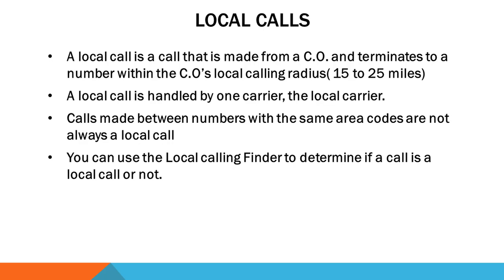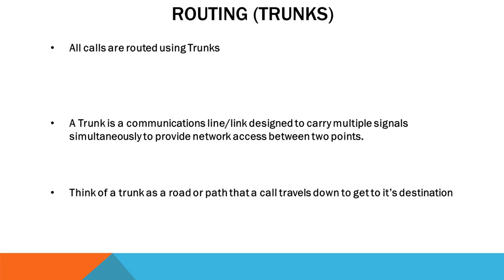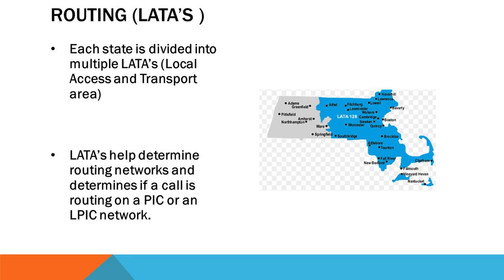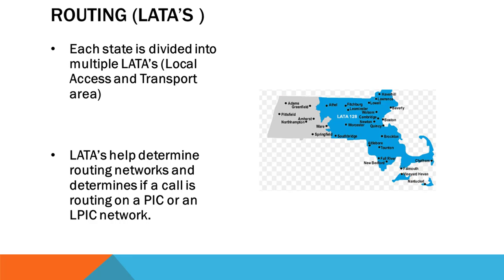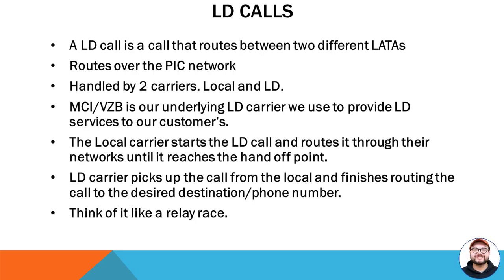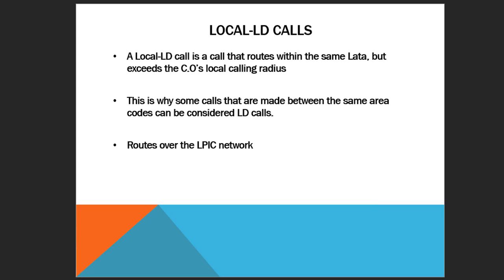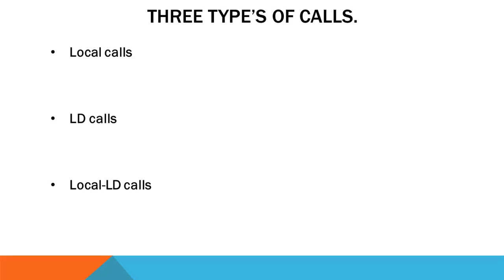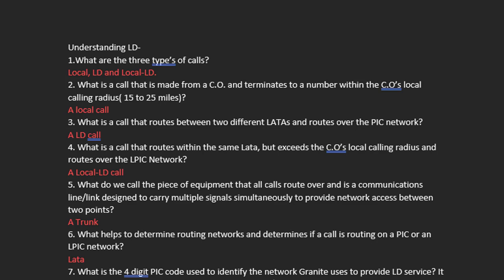LD Training March part 1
Granite delivers advanced communications solutions to businesses and government agencies throughout the United States and Canada. The $1.7 billion company serves more than two-thirds of Fortune 100 companies and has 1.75 million voice and data lines under management, supporting more than 650,000 locations. Founded in 2002, Granite has grown to be one of the largest independent telecommunications providers in the US by simplifying sourcing and management of voice, data and cellular service with a single point of contact and consolidated invoicing for all locations nationwide. Today, Granite supports customers with a wide range of advanced business communications services, including access, UCaaS, mobile voice and data, and MSP solutions for SD-WAN, monitoring and network management. Granite employs more than 2,000 people at its headquarters in Quincy, Mass. and ten regional offices nationwide.